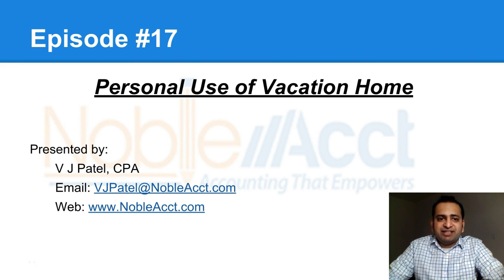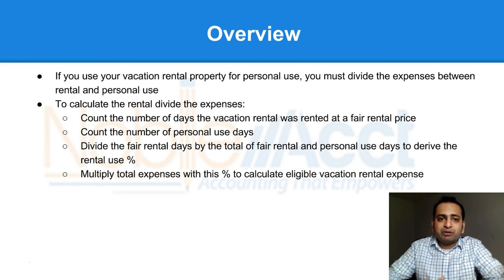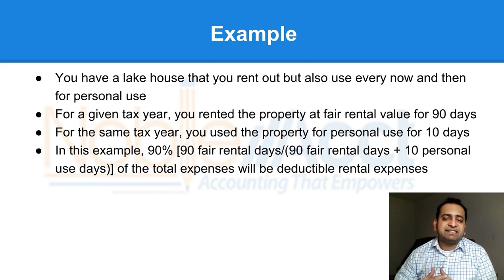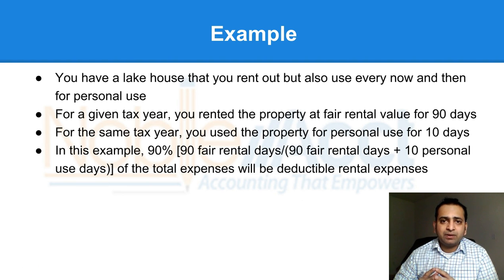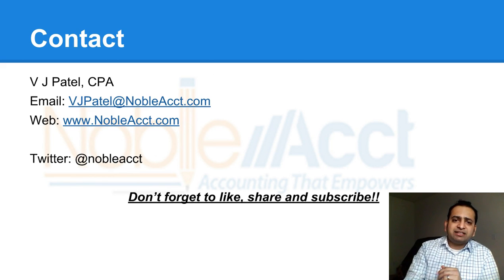Personal Use of Vacation Home Episode #17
If you have a vacation rental that you also use for personal use then you need to check this video out in order to see how to calculate the eligible expenses that you can deduct on the tax return.

Cheers,

VJ